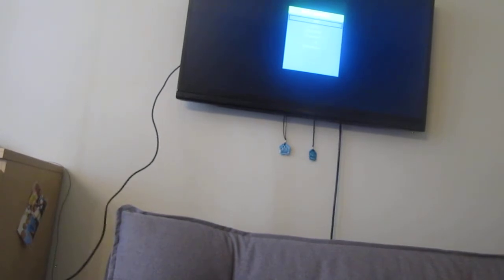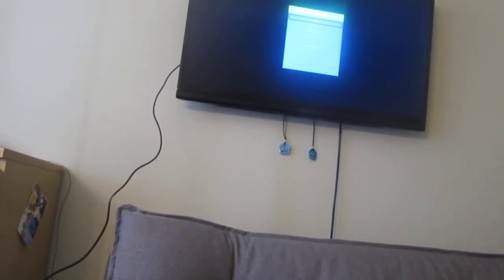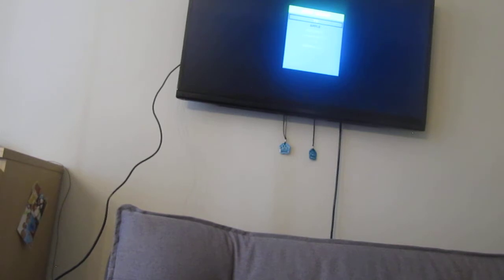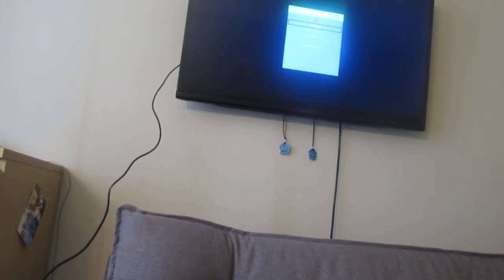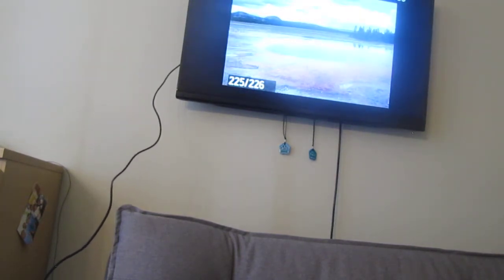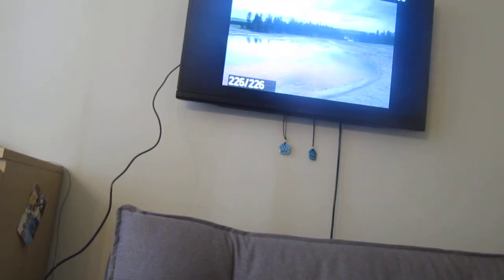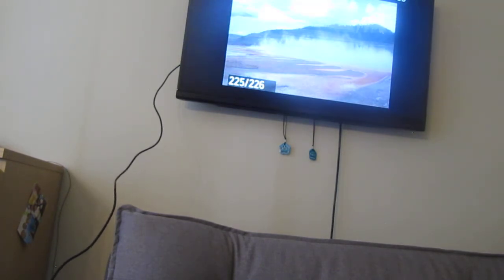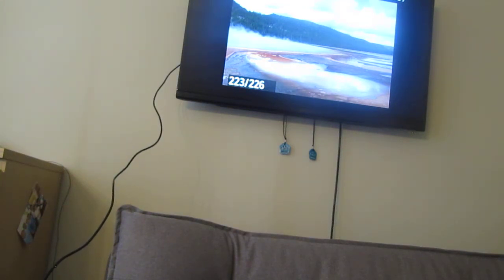how to connect your digital camera to a tv with hdmi cable